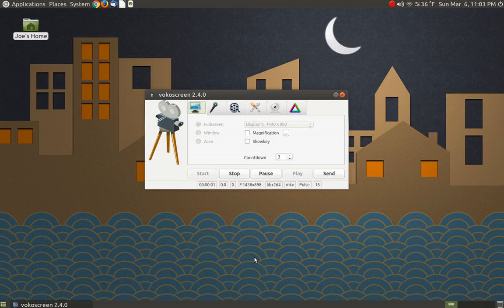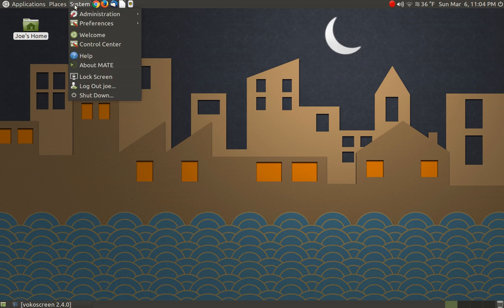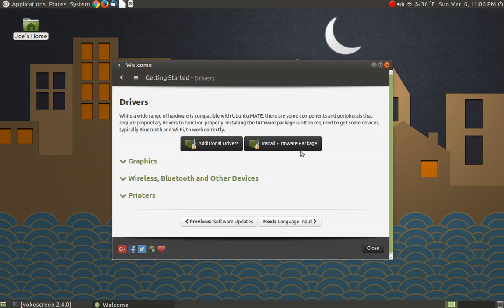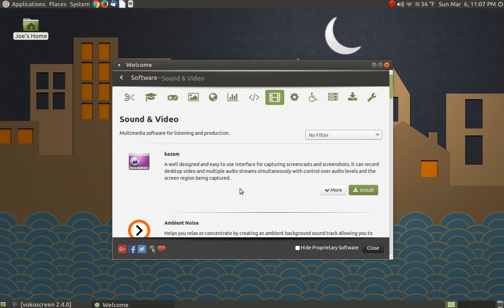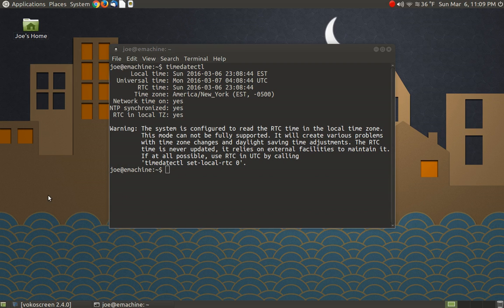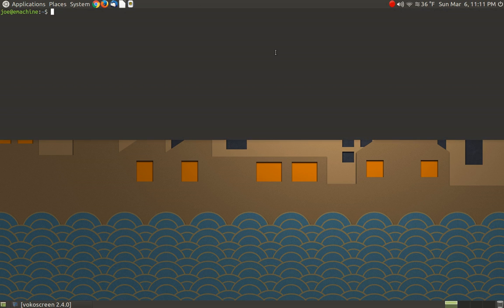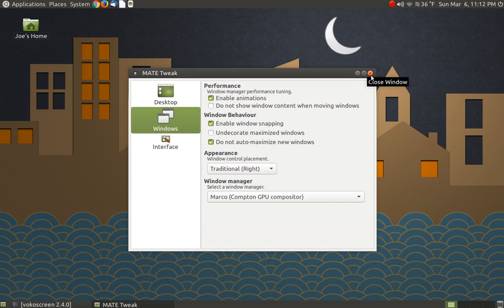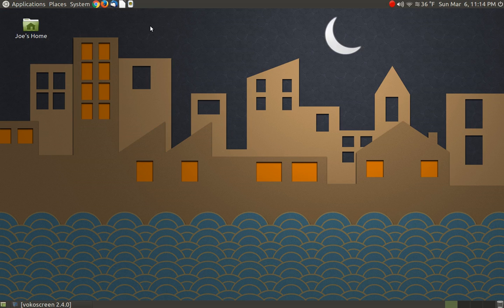Testing Ubuntu MATE 16.04 Beta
Ubuntu MATE 16.04 Beta is now running on my hardware and it's still awesome.